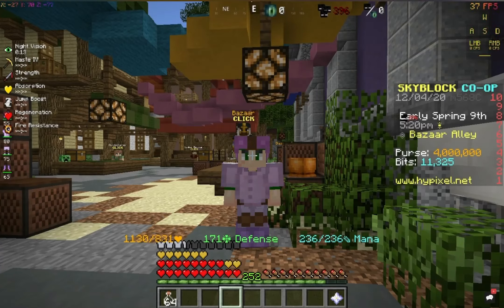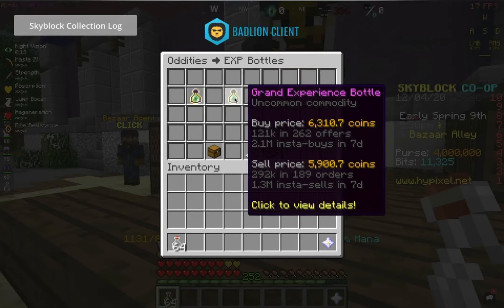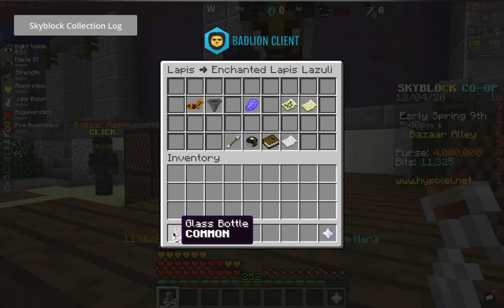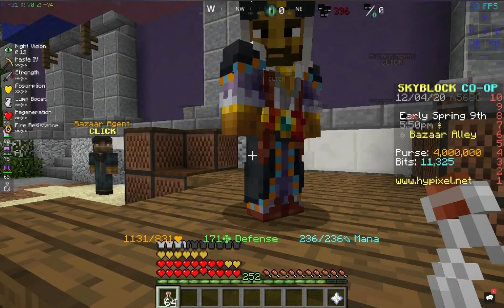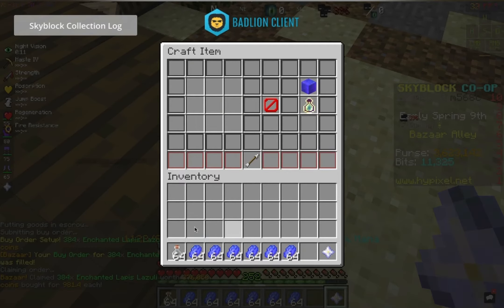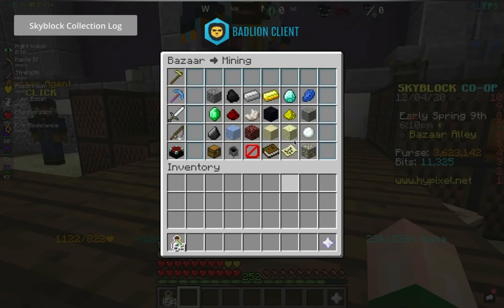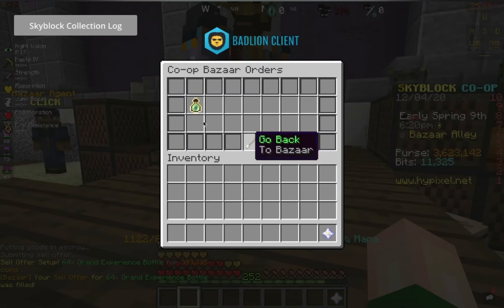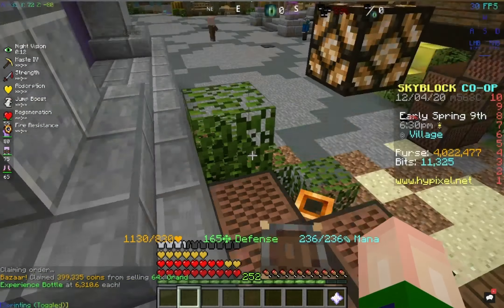Hypixel Skyblock Money Making Method 5.2 Million coins per hour Grand EXP Bottle